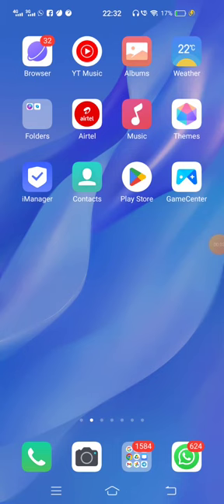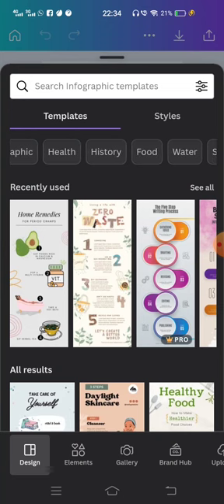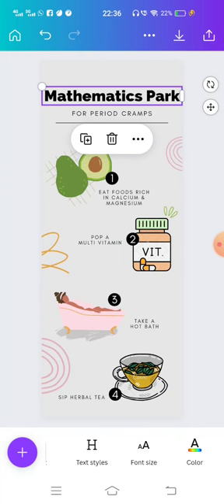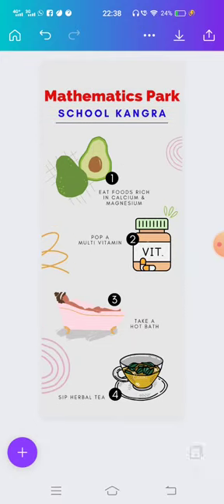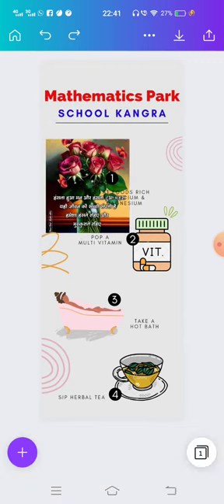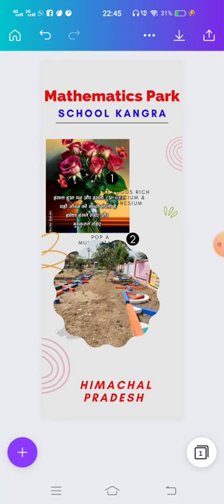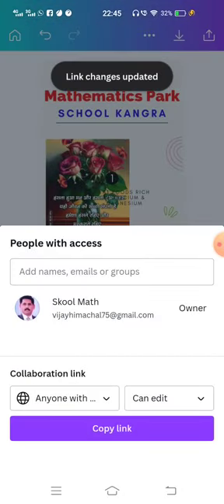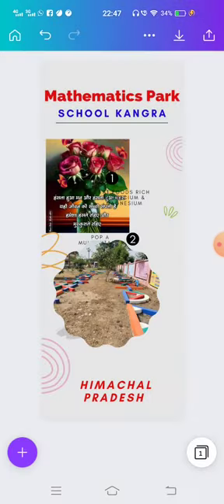Tutorial || Canva App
This is tutorial video on Canva app. How we can use this app to make interactive educational contents.